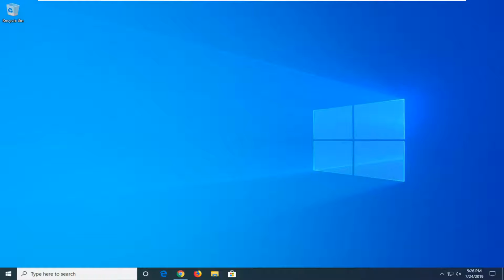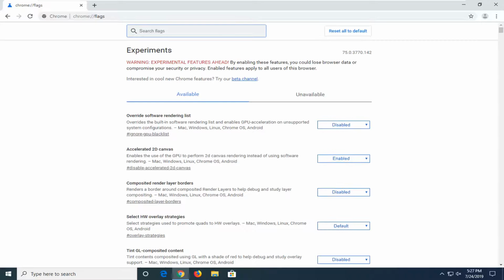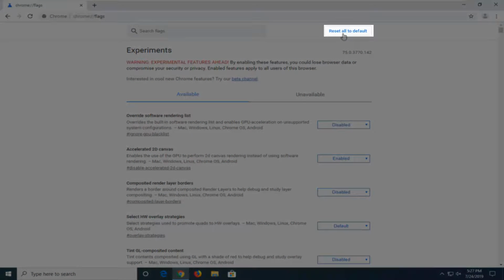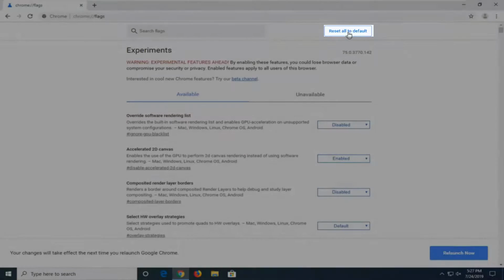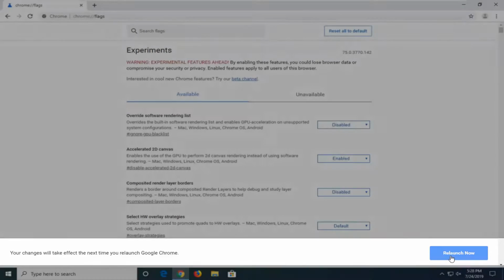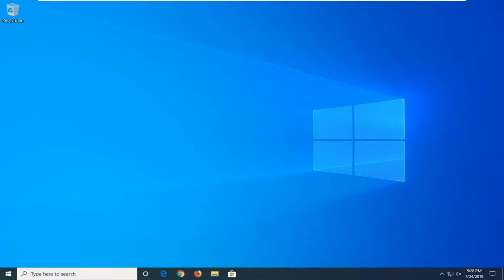How to Fix ‘Chrome Continue Use’ Not Working In Windows 10/8/7 [Tutorial]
URL Shown:  chrome://flags

Google’s Chrome is one of the most popular web browsers due to its immaculate browsing speeds and easy to use interface. The browser contains numerous features that the users love and these features provide for an even better experience with browsing. However, quite recently a lot of reports have been coming in where users have been complaining about the “Continue Use” Feature not working properly.

Google’s Chrome is one of the most popular web browsers because of its flawless search speed and easy-to-use interface. The browser includes many features that users love, and these features further enhance the browsing experience. Recently, however, many users have complained that the Continue to Use function is not working properly.

It seems that the browser does not always continue with the last open tabs and tends to open only one tab. In this tutorial, we will discuss some of the reasons why this could happen, and we will also propose feasible solutions to completely solve this problem.

According to reports, the browser sometimes doesn’t continue from the last few tabs that were opened and tends to open just one tab. In this tutorial, we will discuss some of the reasons due to which this might be happening and also provide viable solutions to fix this issue completely. Make sure to follow the tutorial carefully and accurately to avoid conflict.

Issues addressed in this tutorial:
continue where you left off
continue where you left off windows 10
chrome continue where you left off